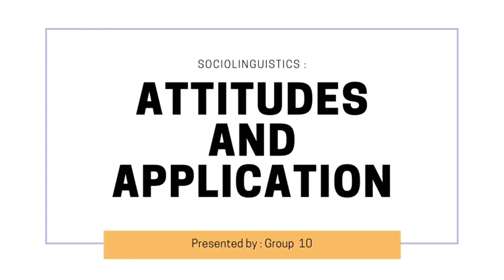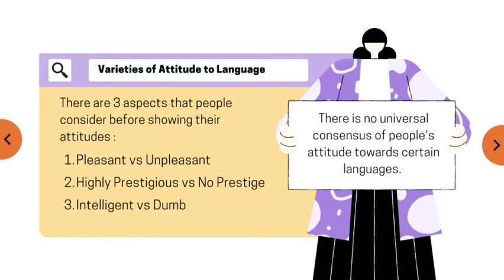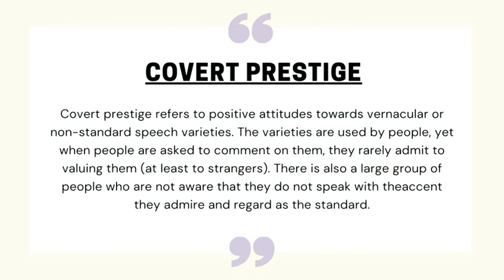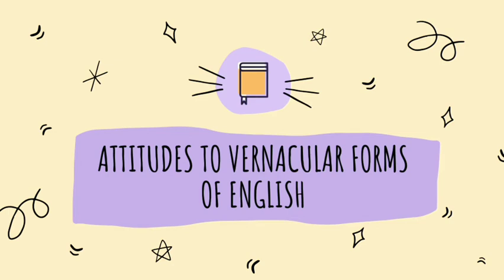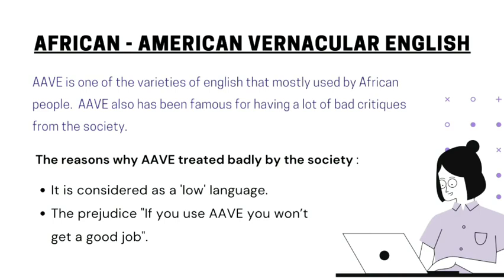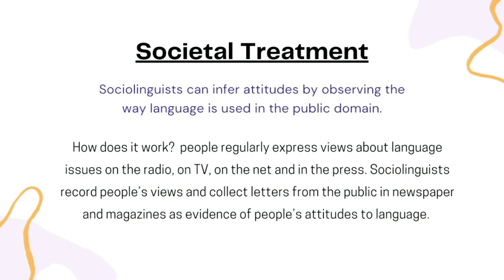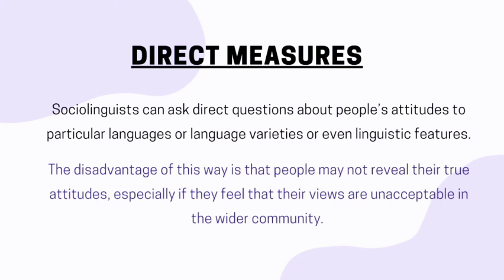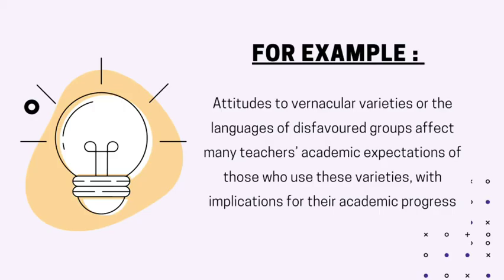Sociolinguistics : Attitudes and Aplication (Group 10)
This video is created to fulfill Sociolinguistics assigments.

We are terribly sorry if there is any audio error or any typos found throughout the video. We really sorry for the inconvenience. We also strongly recommend to listen to our video without earphone. We hope you really understand the material clearly. Thank you so much for the undestanding, and happy watching~

Group 10 :
1. Dinda Karina Putri - 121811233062
2. Zhalsa Altanis M.R - 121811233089
3. Dieva Oktaviary P - 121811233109

Backsound : LuKremBo "Chocolate"